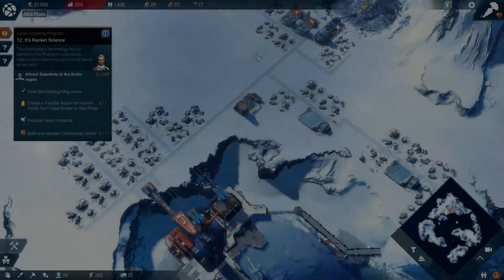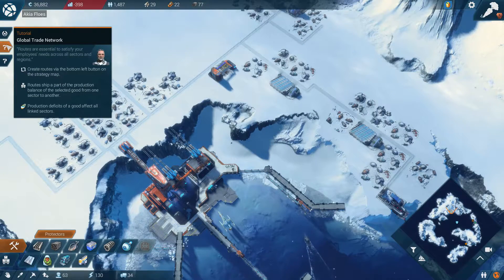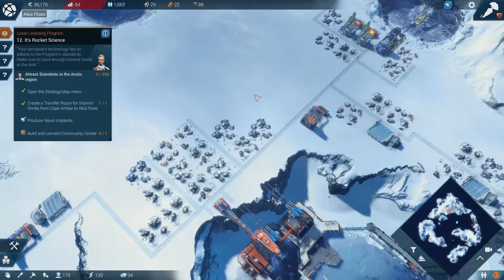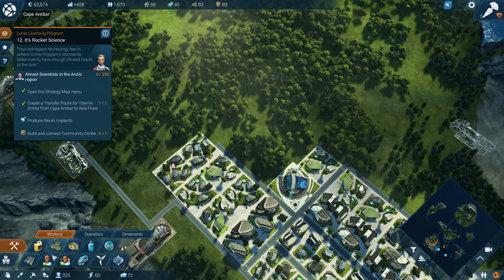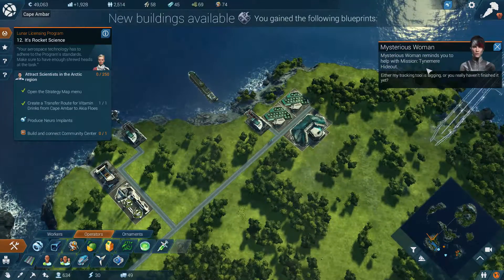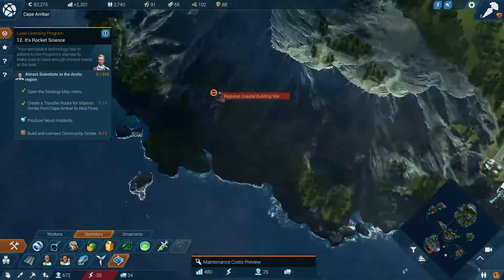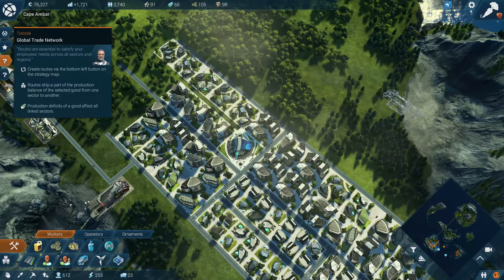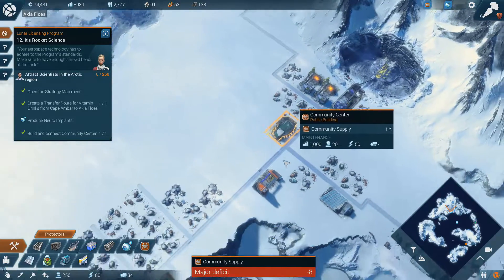Anno 2205 - Gameplay - Part 6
Anno 2205 has been released! We take a look at the game in this first playthrough. We are playing on Standard difficulty to allow ourselves some relaxing building time!

Anno 2205 is a business simulation/city building game, developed by Blue Byte studios in Germany, and published by Ubisoft. The game is the sixth installment in the well known Anno series, of which we have played two games on the channel before: Anno 1404 and Anno 2070.

Just like in Anno 2070, Anno 2205 takes places in the future. We will first need to set up a thriving population on a temperate climate island and then other types of climates as well. We will also be able to do research into rockets, to get ourselves to the moon.

Of course, as in other Anno games, we still need to satisfy the needs of our citizens. That will then allow them to move on to the next civilization level.

About the Channel:
Denizen Dan is an avid gamer who commentates mainly on Strategy games, Simulation games and Construction games. He uploads videos frequently, and is looking forward to engaging with his audience!

Still learning the ropes of YouTube and working with limited possibilities in terms of equipment and time, but improving with each video, and having a blast in the process!

-Logitech USB Mic (Rock Band/Guitar Hero)
-Book stand as microphone stand
-Popfilter created using my girlfriend's stockings and a plastic ring
-Aluminum wire to hold it all in place